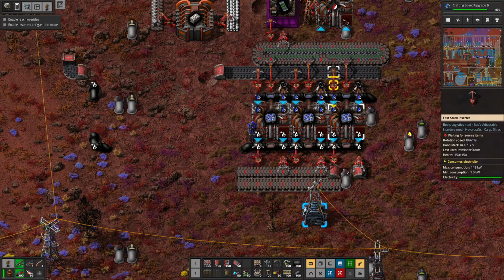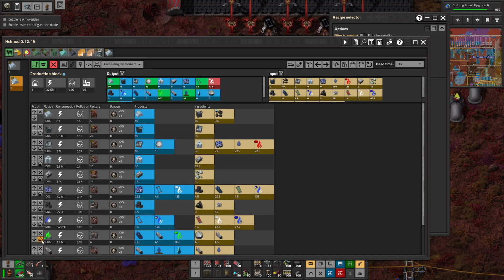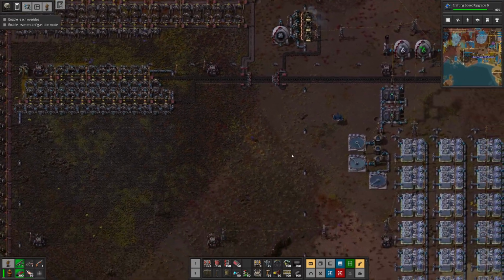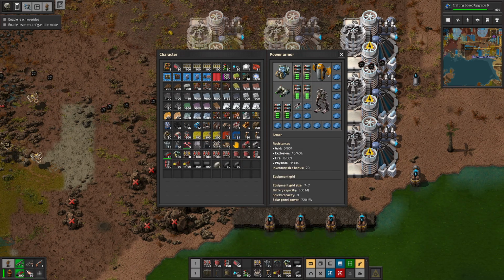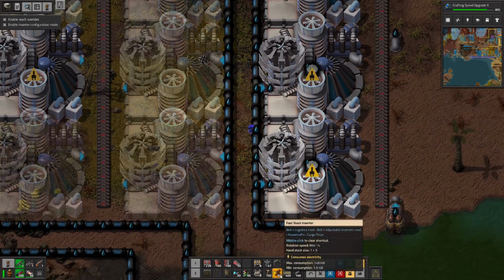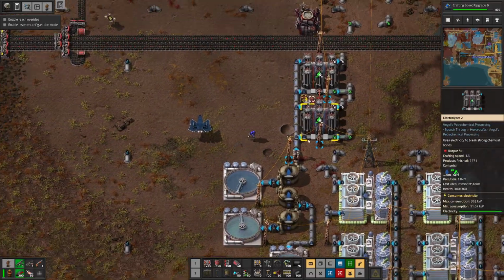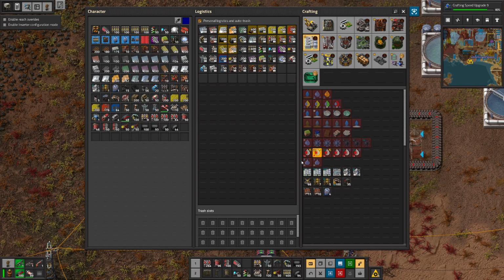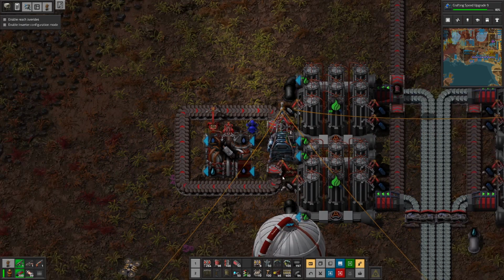Factorio - Angel's & Bob's - Season 2 - Episode 176 - High Sodium